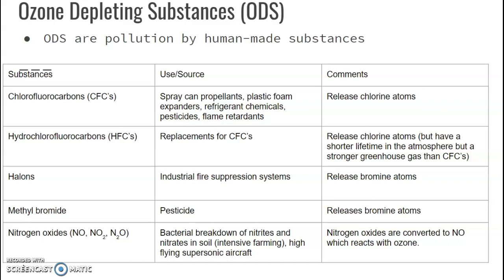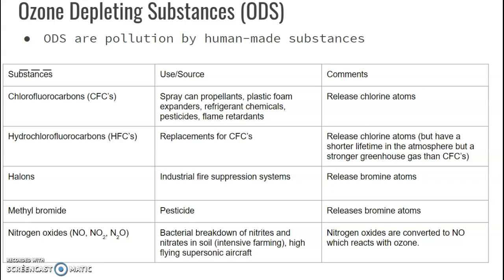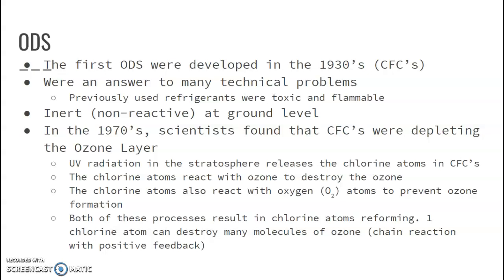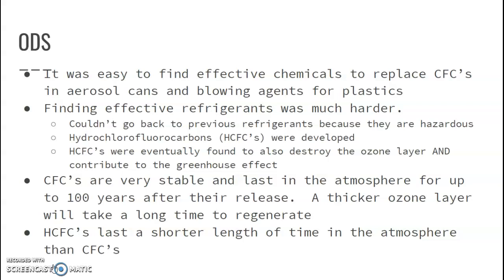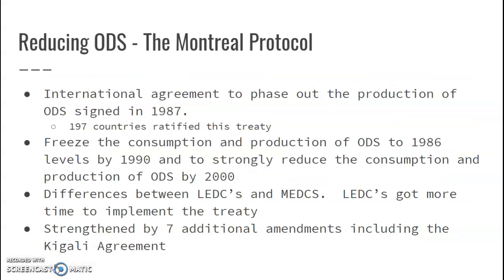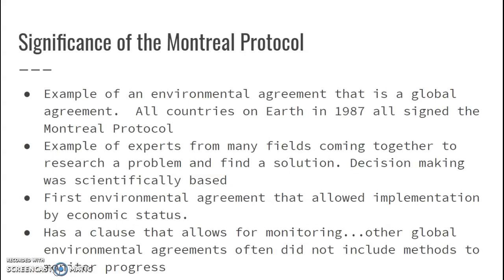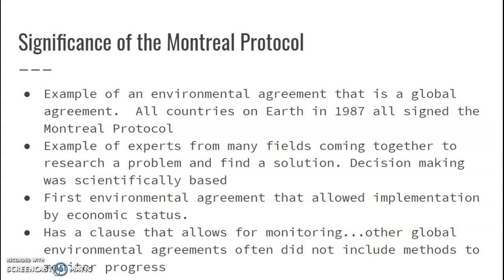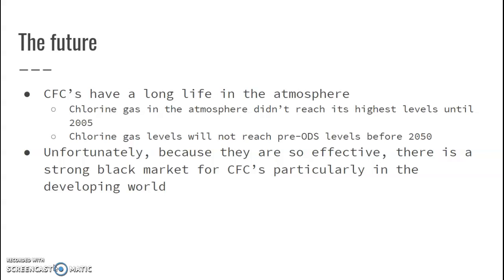ESS Topic 6.2 Part 2 Presentation